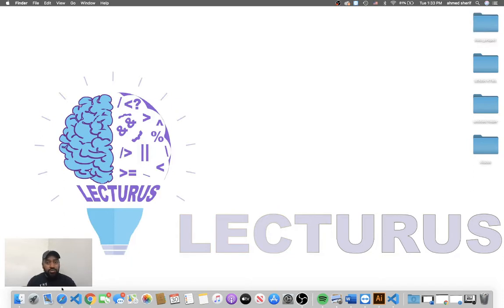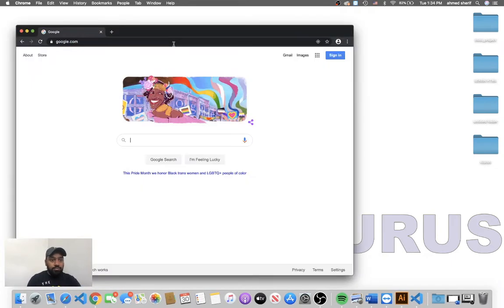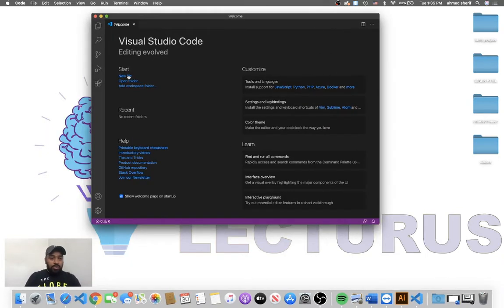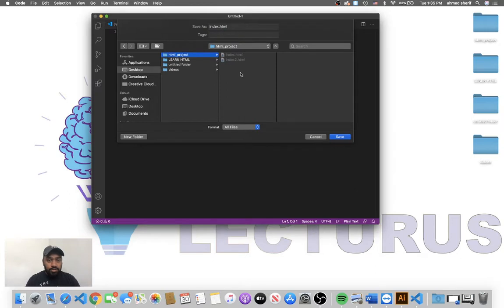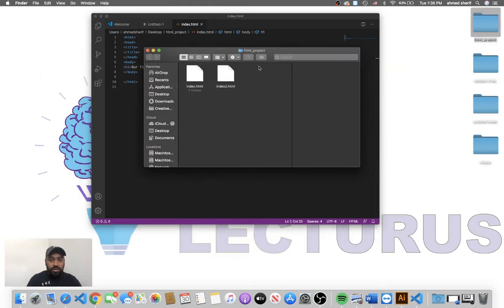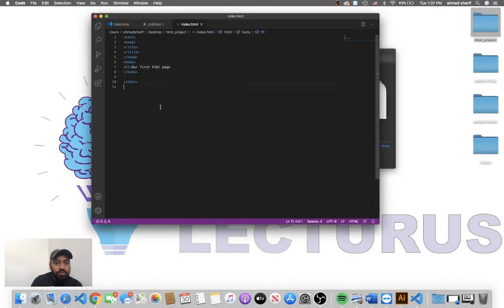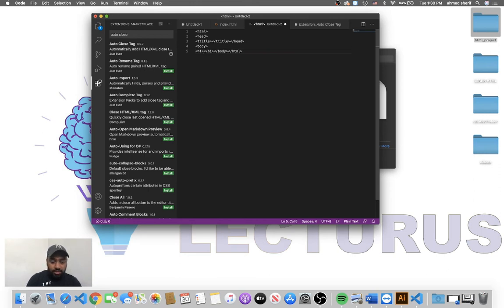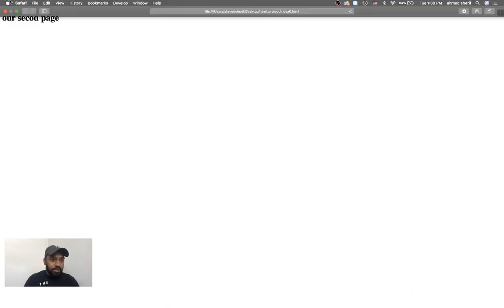#1 html5 & css3: download & install visual studio code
html5 css3: download and install visual studio code and google chrome